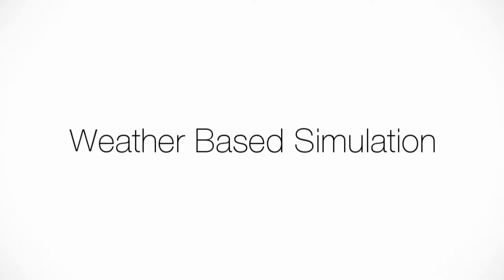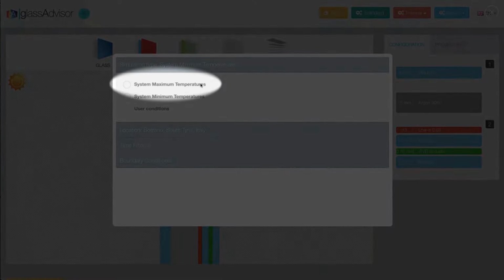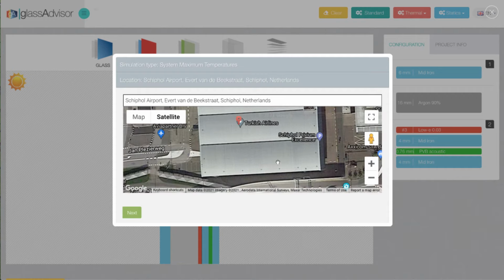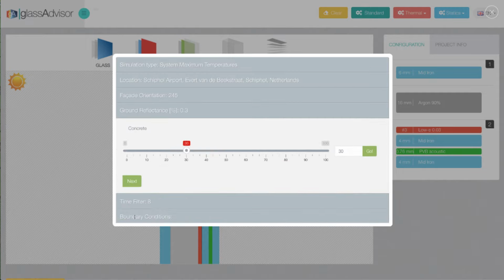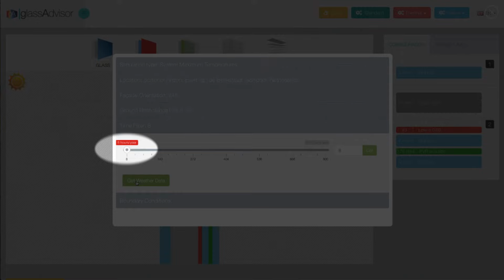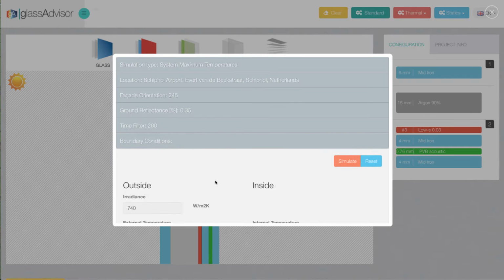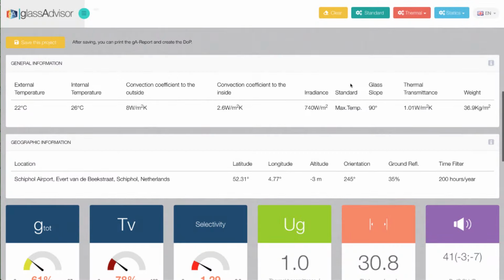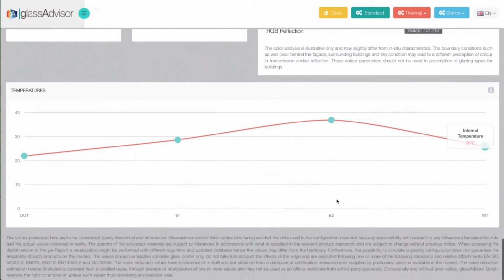Weather based simulation on glassAdvisor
This video shows a brief walkthrough on how to perform thermal simulations on glassAdvisor starting from historical weather based data